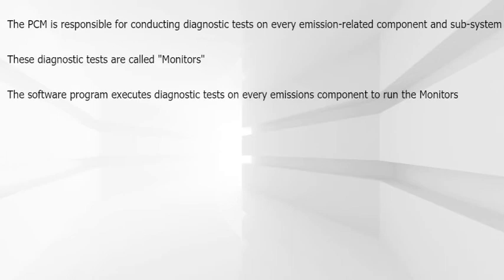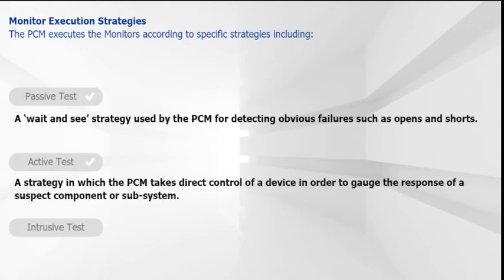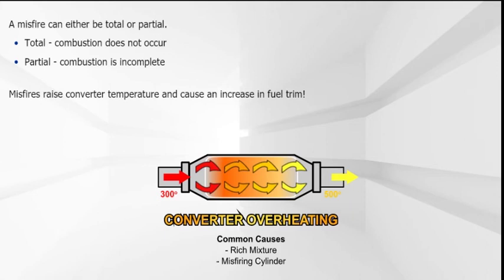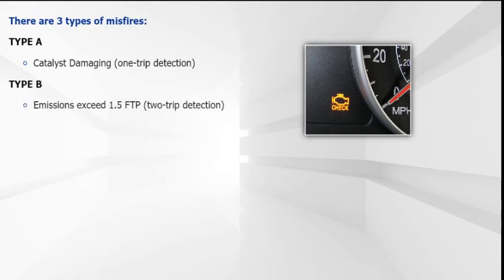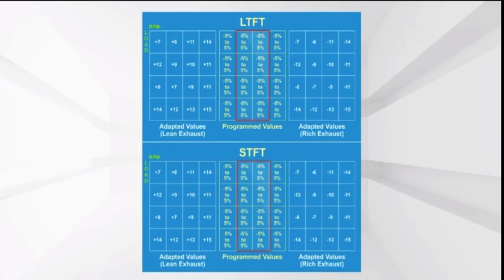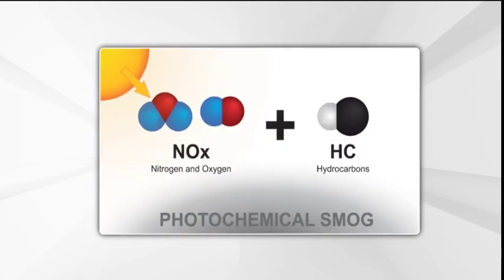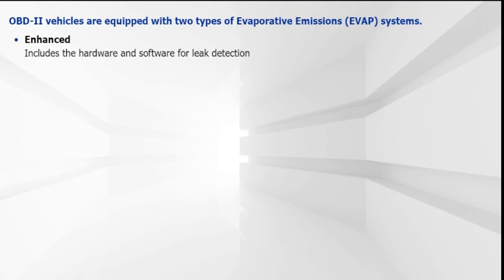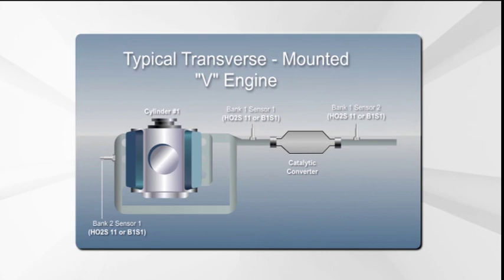Full Explanation Of How OBD II Works Part 3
What is OBD II?

OBD II is an acronym for On-Board Diagnostic II, the second generation of on-board self-diagnostic equipment requirements for light- and medium-duty California vehicles. On-board diagnostic capabilities are incorporated into the hardware and software of a vehicle's on-board computer to monitor virtually every component that can affect emission performance.
In this video we will discuss everything about OBD 2:
OBD Background
System Highlights
System Standards
Diaganostic Trouble Codes
Malfunction Indicator Light
PCM & DLC
Trips & Drive Cycles